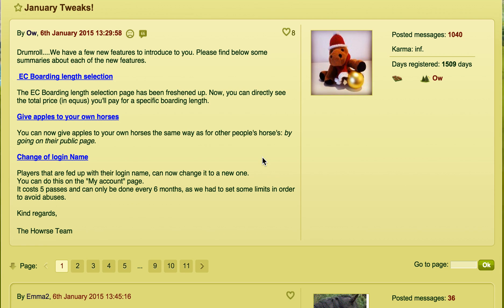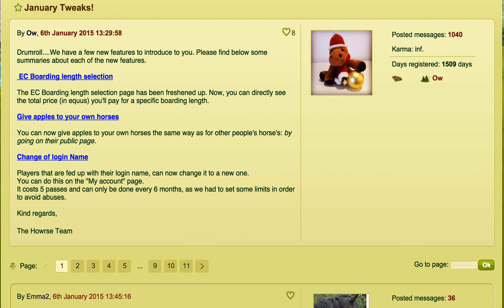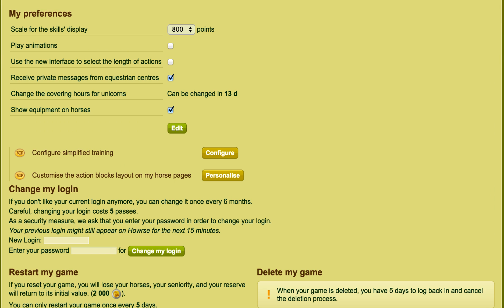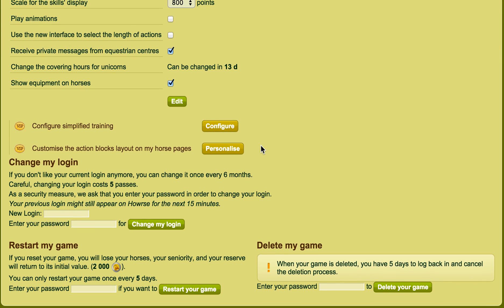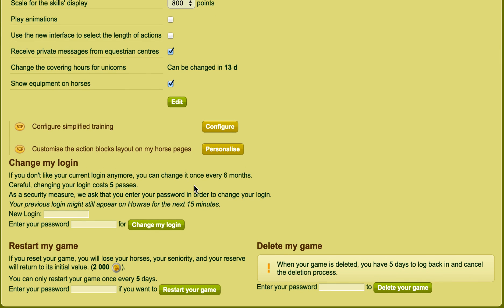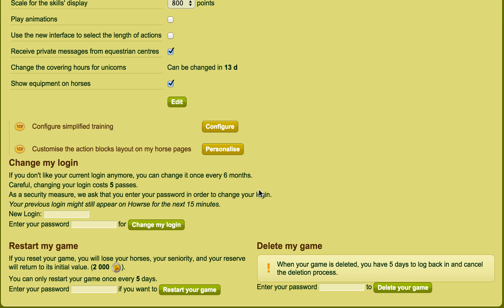Change Your Player Name - Howrse Trips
Players that are fed up with their login name, can now change it to a new one. You can do this on the "My account" page.
It costs 5 passes and can only be done every 6 months, remember that if you change it, you can not get your old user name back.